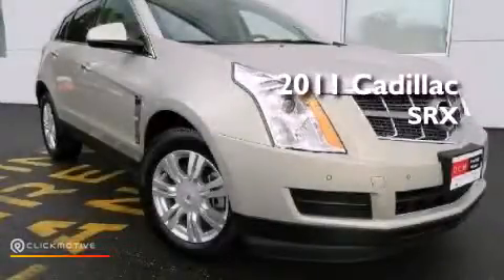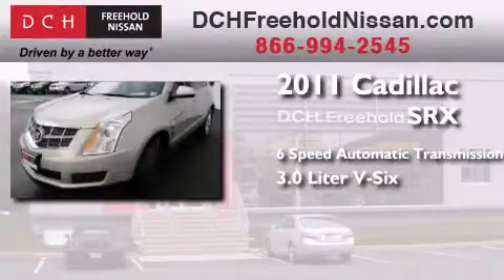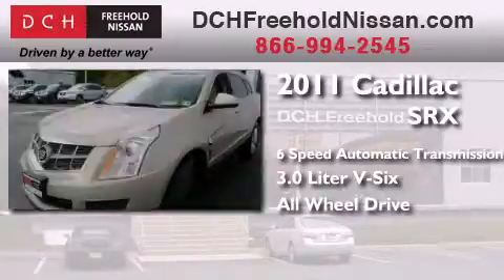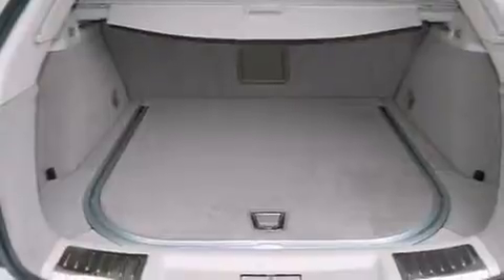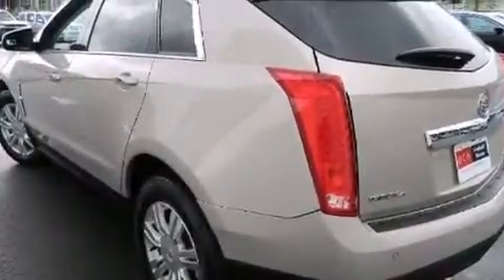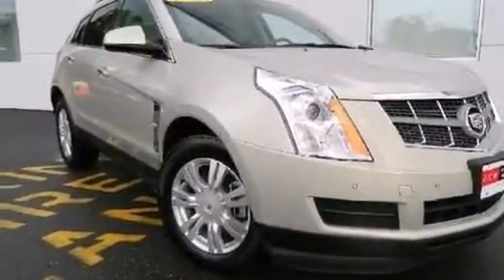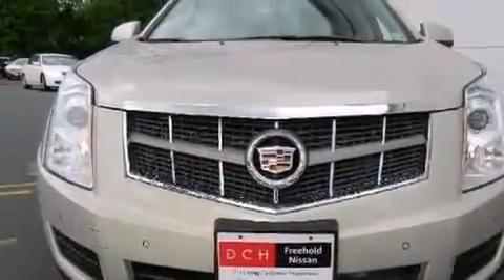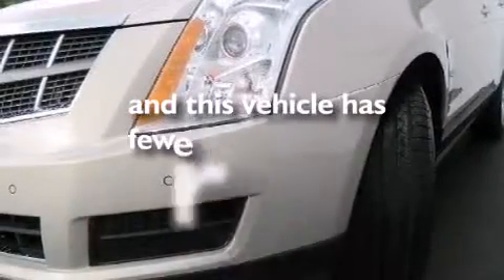2011 Cadillac SRX Freehold NJ 07728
We've been honored to serve the Freehold NJ area , we promise that your experience at our dealership will exceed your expectations ! Year : 2011 Make : Cadillac Model : SRX Engine : Gas V6 3.0L/183 Trans . : Automatic Exterior : Gold Mist Metallic Miles : 32,948 Interior : Ebony Stock : FN3S192T DCH-Freehold Nissan 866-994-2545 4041 US Route 9 North Freehold , NJ 07728